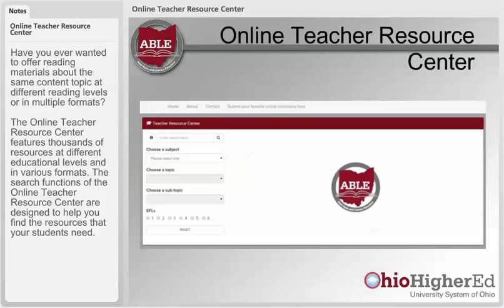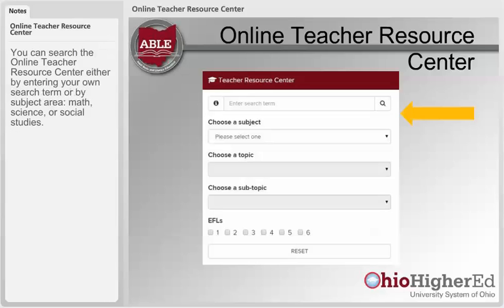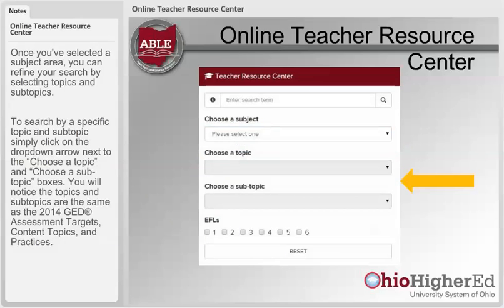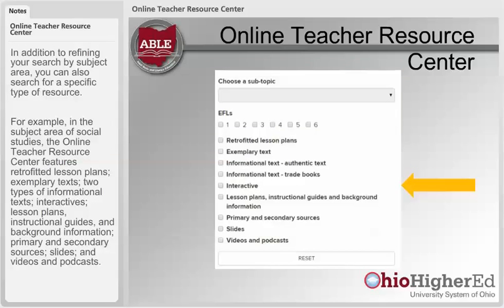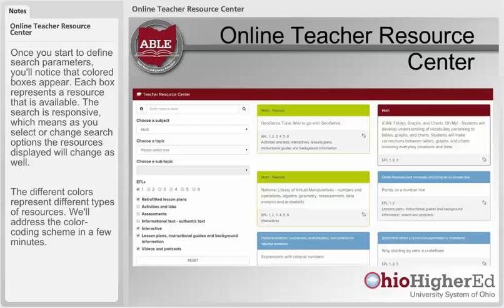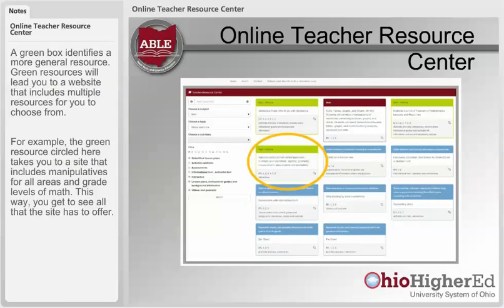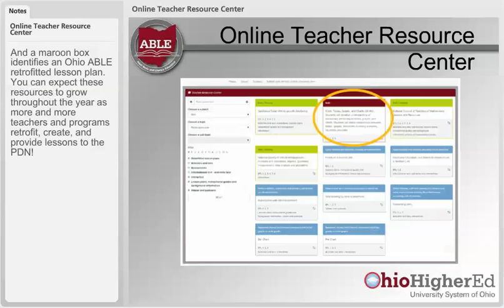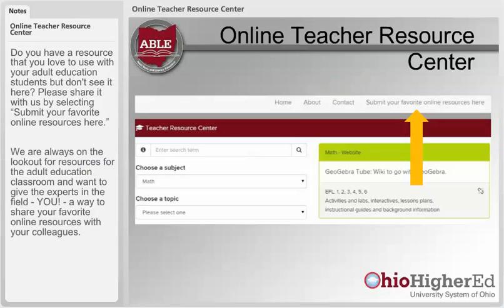Online Teacher Resource Center FYI Video